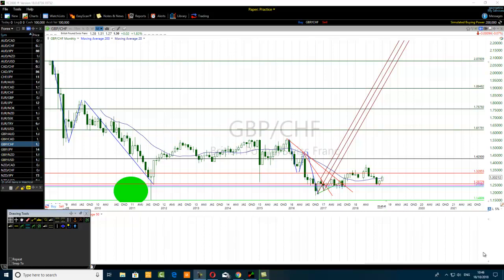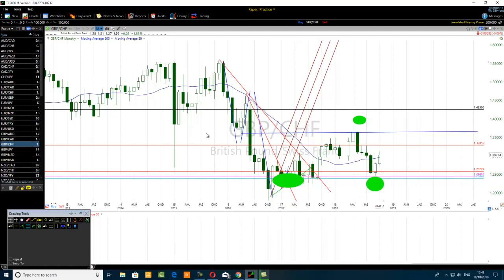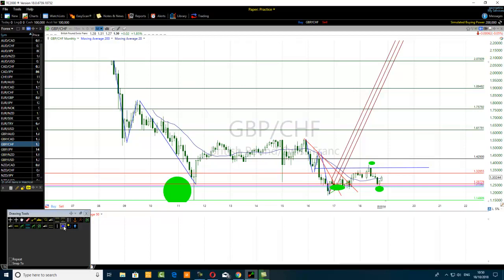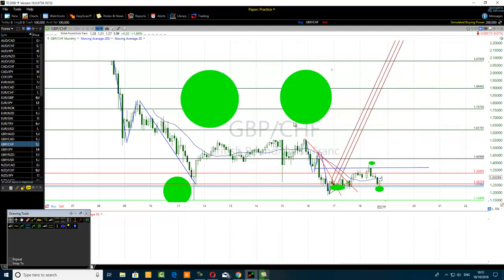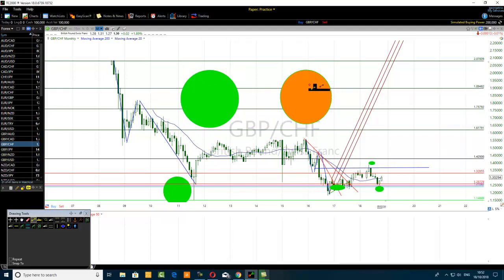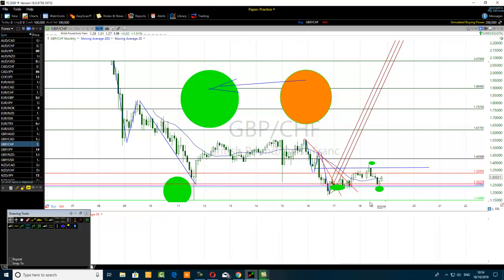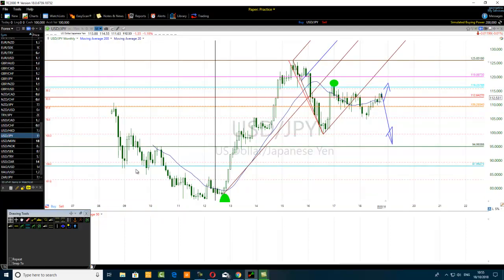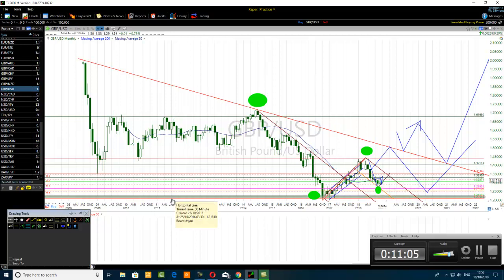Practical Foreign Exchange Investment Tips And Tricks For Active Investors